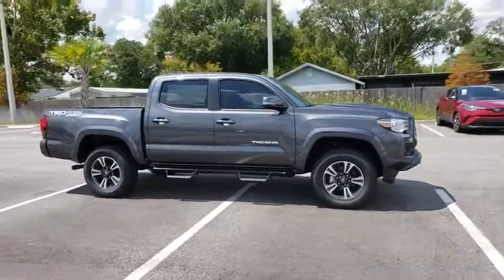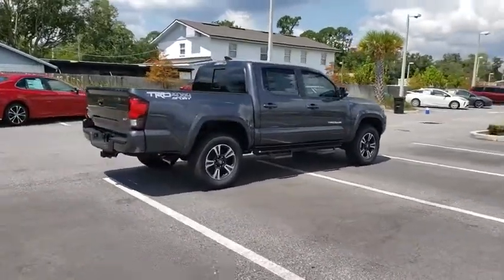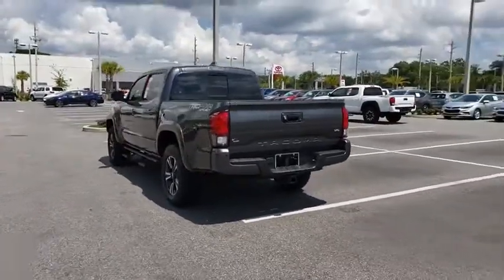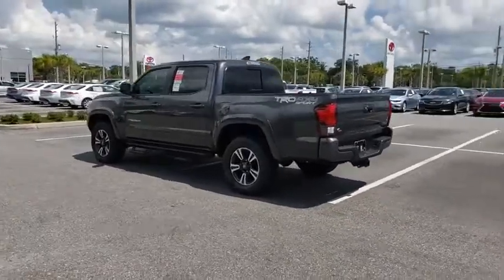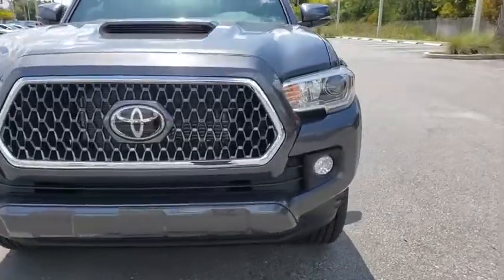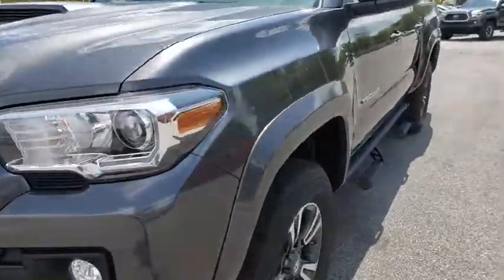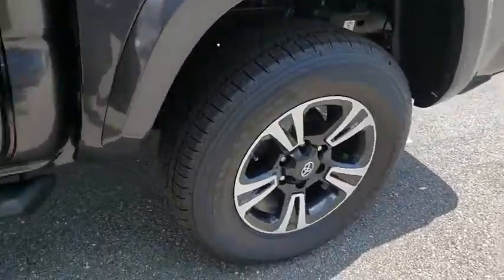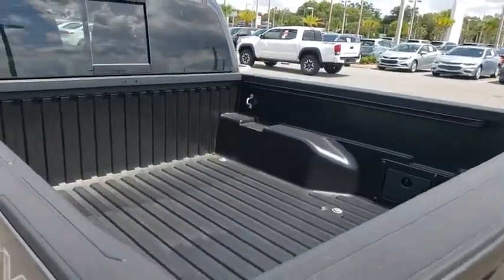2019 Toyota Tacoma Jacksonville Beach, Orange Park, Middleburg, Macclenny, Callahan T191156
Magnetic Gray Metallic New 2019 Toyota Tacoma available in Jacksonville, Florida at Ernie Palmer Toyota. Servicing the Jacksonville Beach, Orange Park, Middleburg, Macclenny, Callahan, FL area.
2019 Toyota Tacoma TRD Sport - Stock#: T191156 - VIN#: 3TMCZ5AN9KM257409

4WD. Gray 2019 Toyota Tacoma TRD Sport V6
Axle Ratio: 3.91,Wheels: 17 x 7.5 Machined Alloy,Front Bucket Seats,Fabric Seat Trim (FD),Radio: Entune Premium w/AM/FM/CD/Nav/App Suite,120V/400W Deck Mounted AC Power,Engine Immobilizer,LED Daytime Running Lamps,Color-Keyed Overfenders,Wide Angle Front Fog Lamps,Remote Keyless Entry System,Smart Key w/Push Button Start,Auto-Dimming Inside Rear-View Mirror w/Compass,Power Sliding Rear Window w/Privacy Glass,Variable Intermittent Wipers,6 Speakers,Air Conditioning,Electronic Stability Control,Front Center Armrest,Leather Shift Knob,Navigation System,Tachometer,ABS brakes,Anti-whiplash front head restraints,Brake assist,Bumpers: body-color,CD player,Driver door bin,Dual front impact airbags,Dual front side impact airbags,Front anti-roll bar,Front fog lights,Front reading lights,Front wheel independent suspension,Illuminated entry,Knee airbag,Low tire pressure warning,Occupant sensing airbag,Outside temperature display,Overhead airbag,Overhead console,Panic alarm,Passenger door bin,Power door mirrors,Power steering,Power windows,Rear step bumper,Remote keyless entry,Security system,Speed control,Speed-sensing steering,Split folding rear seat,Steering wheel mounted audio controls,Telescoping steering wheel,Tilt steering wheel,Traction control,Trip computer,Turn signal indicator mirrors,Variably intermittent wipers,Front beverage holders,Auto-dimming Rear-View mirror,Compass,AM/FM radio: SiriusXM,Exterior Parking Camera Rear,Auto High-beam Headlights,Distance pacing cruise control: Dynamic Radar Cruise Control